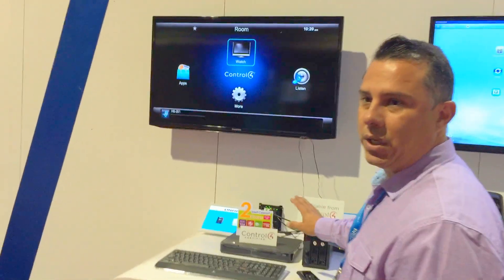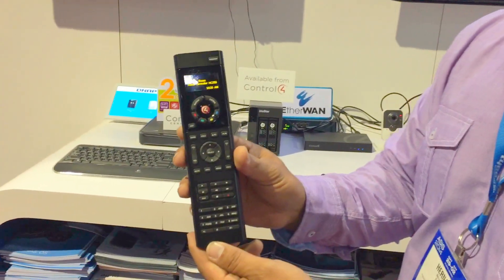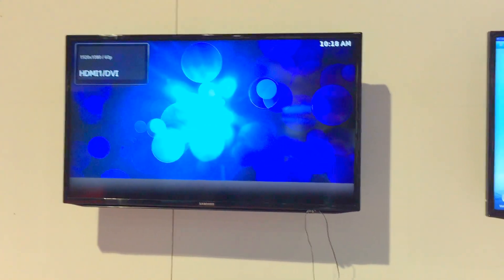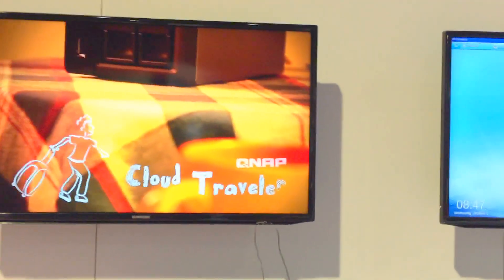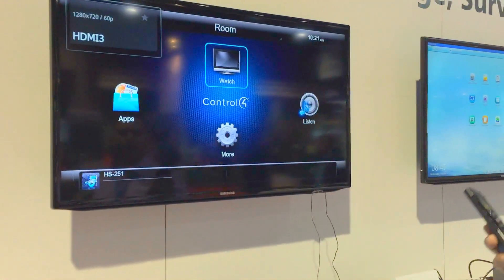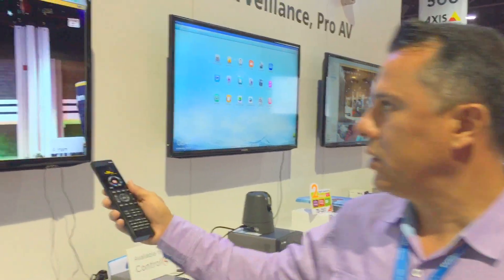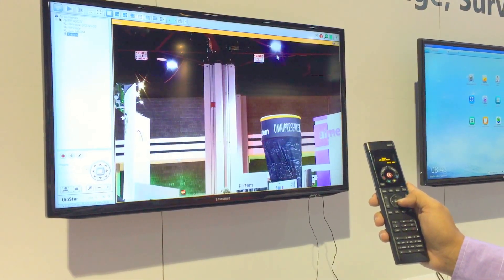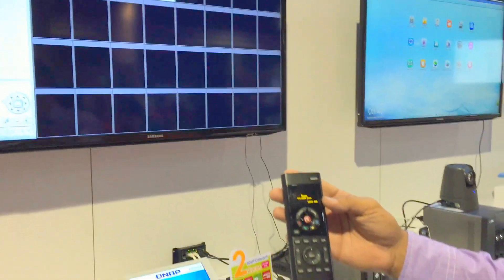QNAP Smart Home Solution : Multimedia Server and Surveillance at ASIS Expo 2014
QNAP Multimedia Server and NVR working within a Control4 Smart Home Environment. Smart Storage.